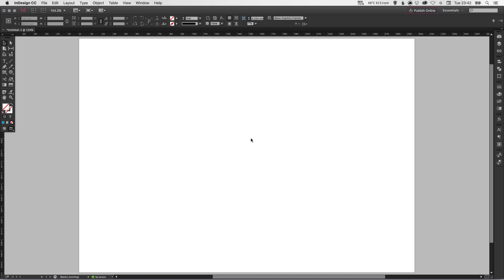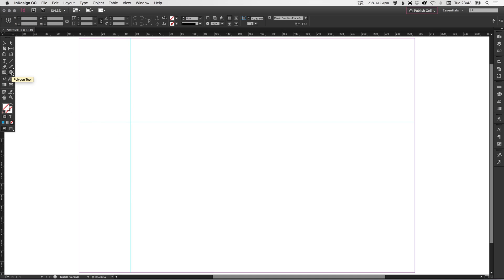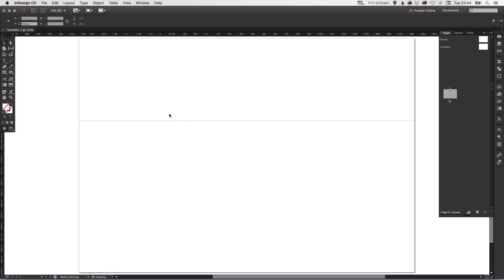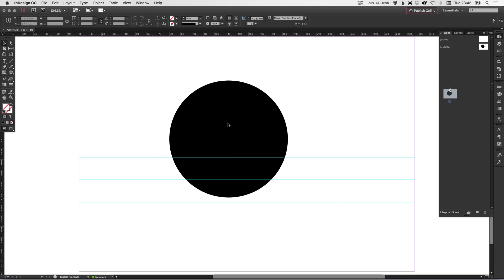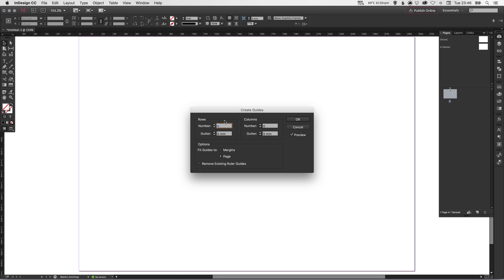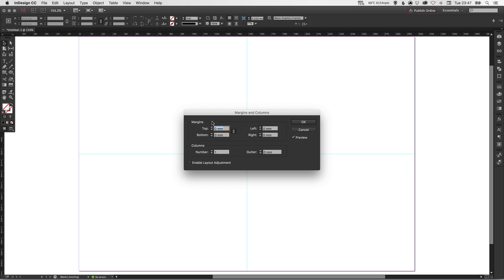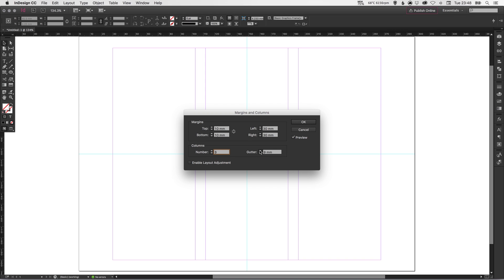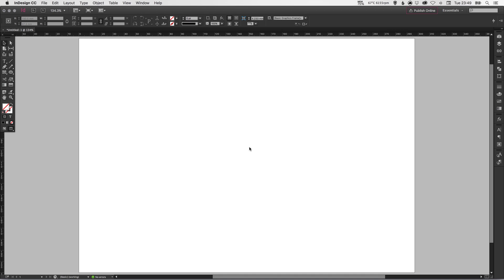Learn How To Create Margins & Guides in Adobe InDesign | Dansky